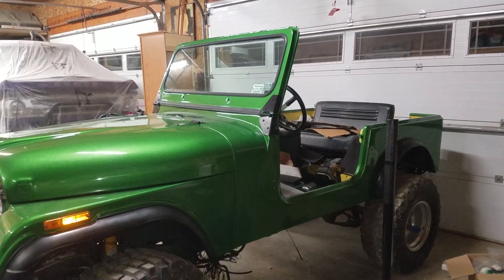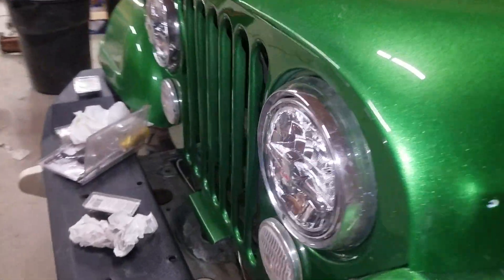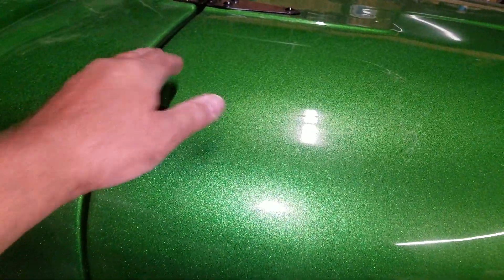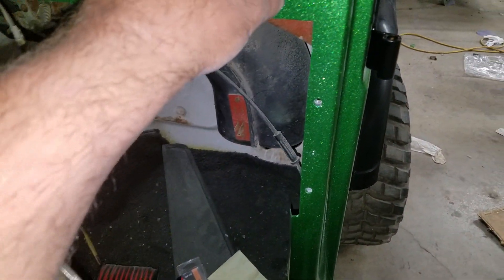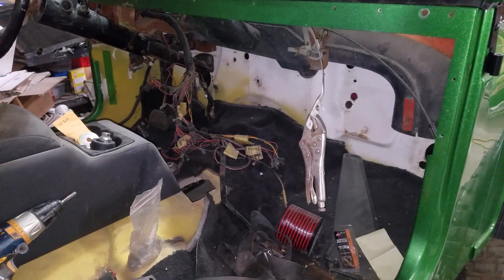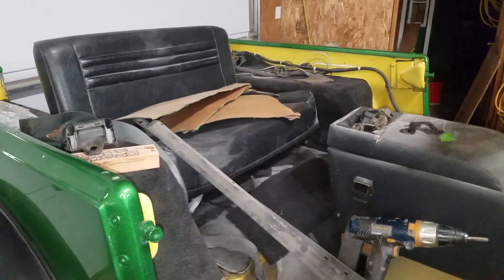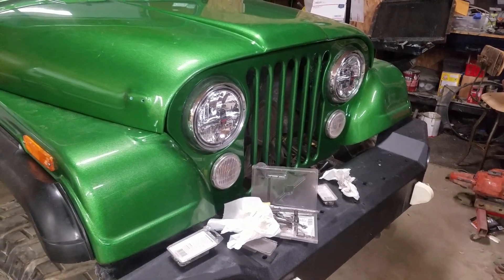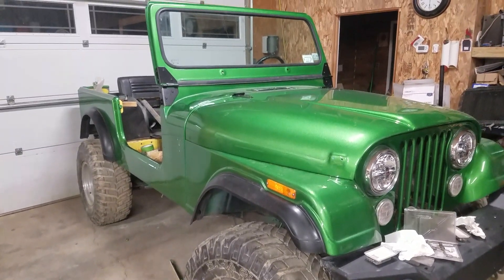quick update on the CJ, painting, assembly and plans going forward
Wrapped up painting the jeep 2 weeks ago, wrapped up wet sanding what see here, and installed windshield, headlights etc.  Also using black stainless steel.  I am also using a family roll bar from a yj instead of the standard sport bar.  Still allot to do, but day by day I get a few more items knocked out. Goal is to have it all back together by the end of the month.  Still need to wet sand and buff doors and tailgate.